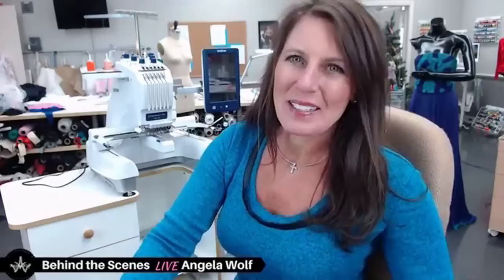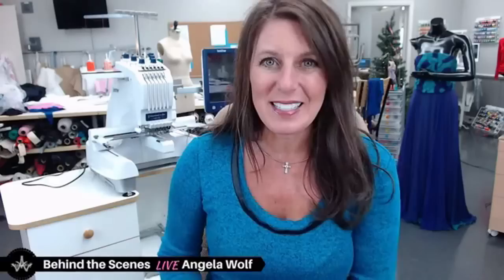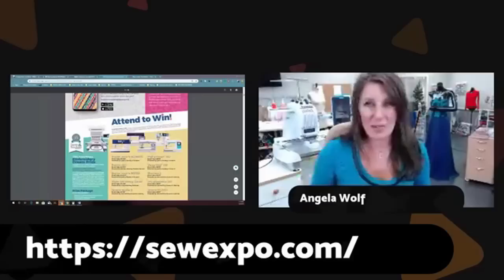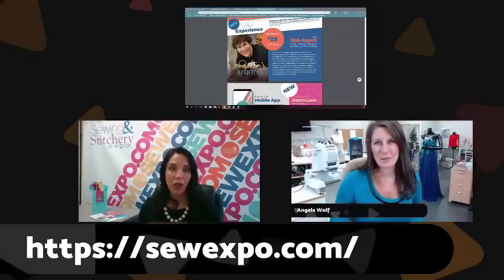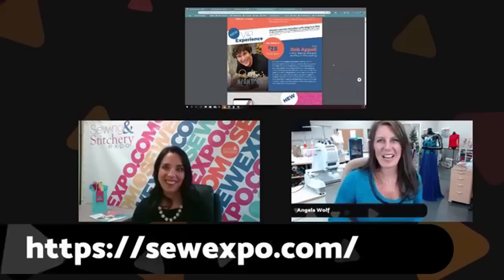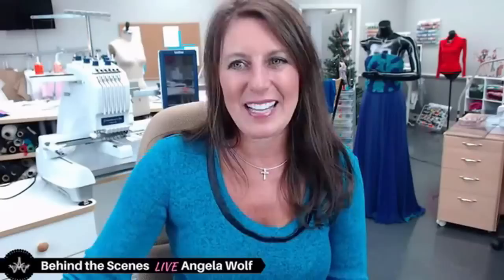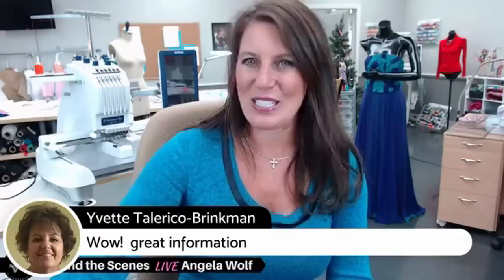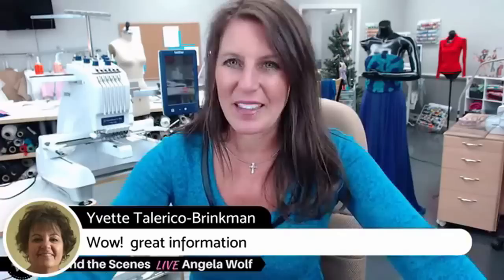VLOG 116 Sewing & Stitchery Expo Puyallup & Embroidery Cabinet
Vlog 116 Behind the Scenes LIVE with Angela Wolf

Cheers,
Angela

Catch this show live every Wednesday at 1:30pm EST LIVE on facebook and join the comments: